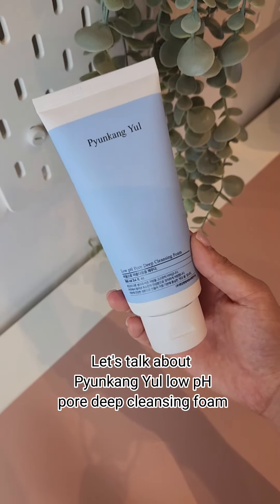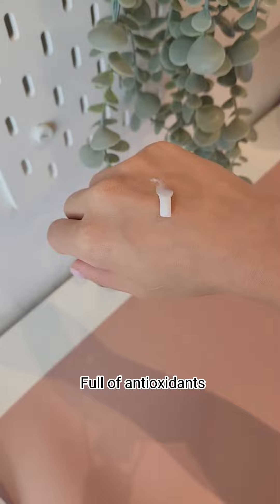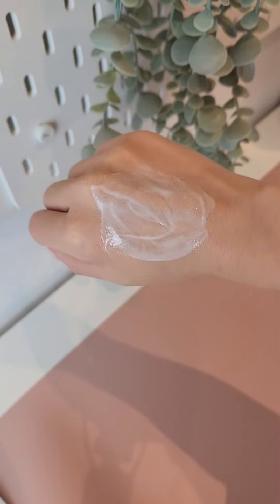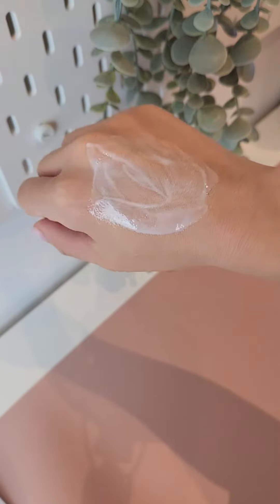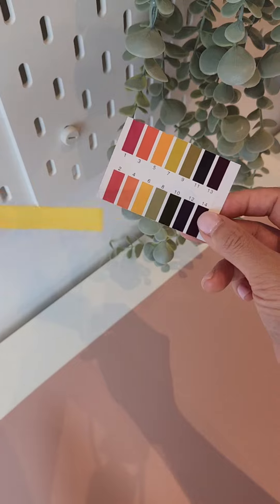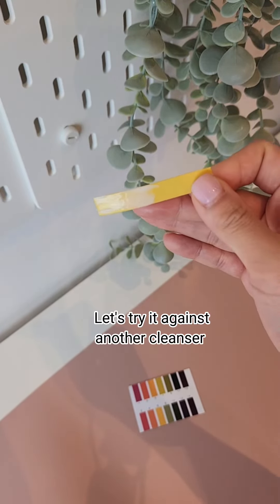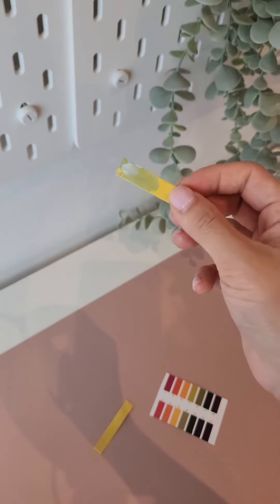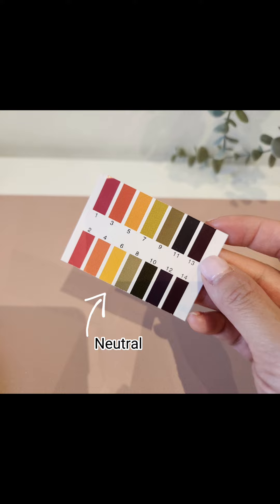Let's talk about Pyunkang Yul Low pH Pore Deep Cleansing Foam and its pH level.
Pyunkang Yul Low pH Pore Deep Cleansing Foam

This cleanser is great for those with dry and sensitive skin.  It is packed full of antioxidants such as Olea Europaea fruit oil (oil extract from ripe Olive 🫒) and Coptis Japonica root extract which both helps to soothe and deeply moisturise dry skin.

It claims to have low pH level so I decided to test it out.

Outcome: Yes the cleansing foam is certainly low in pH.

Benefits:
- Low pH level
- Alcohol free
- Fragrance free